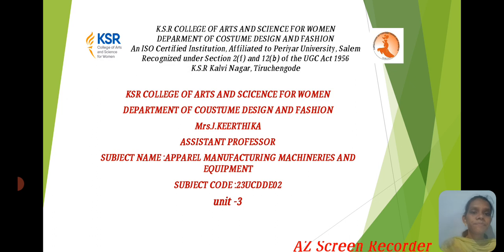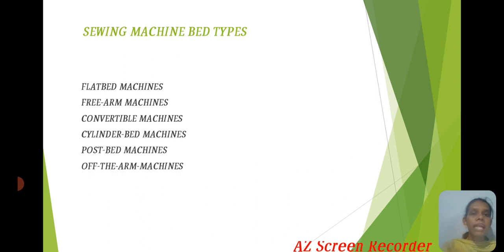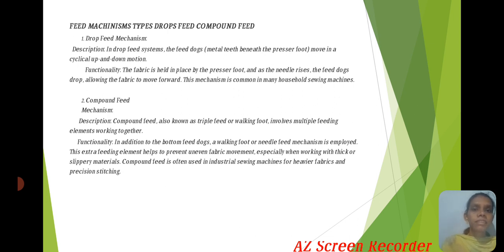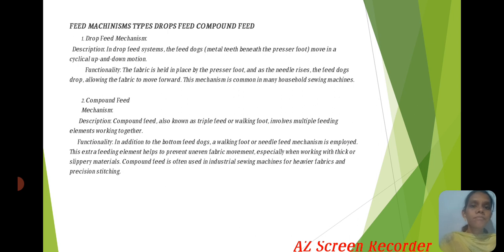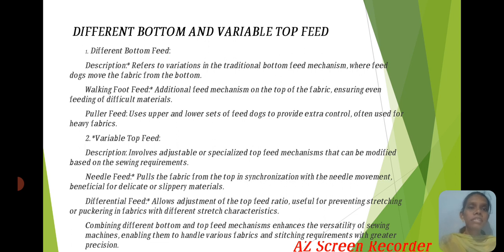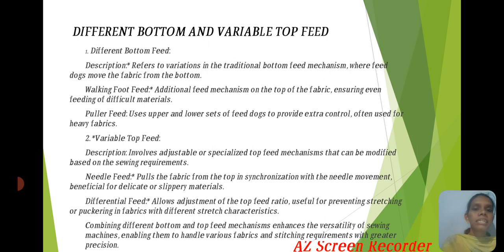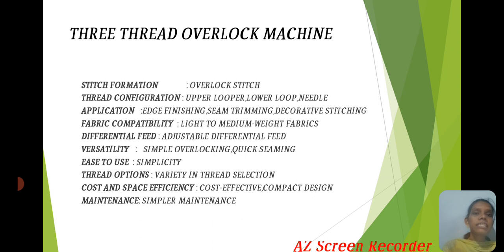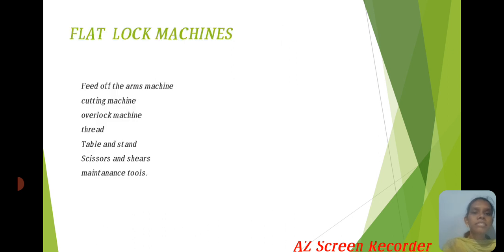LCS : Apparel Manufacturing Machineries and Equipment Unit III | Mrs. J. Keerthika | CDF